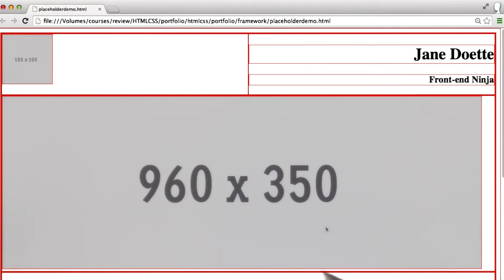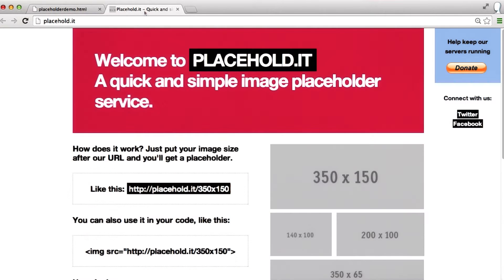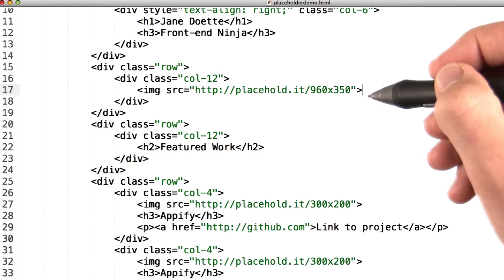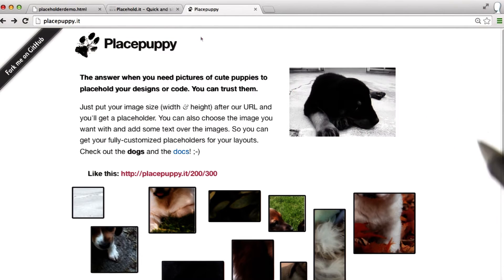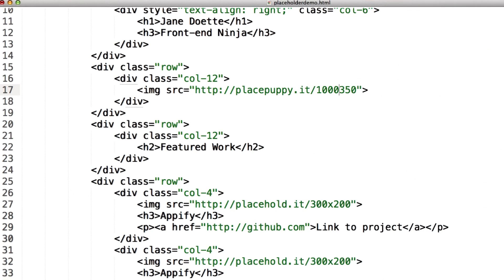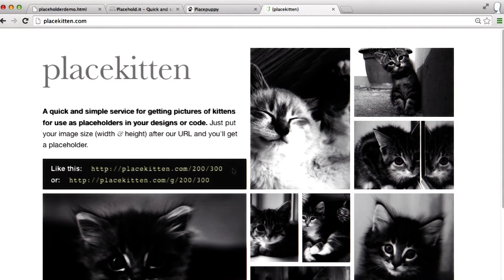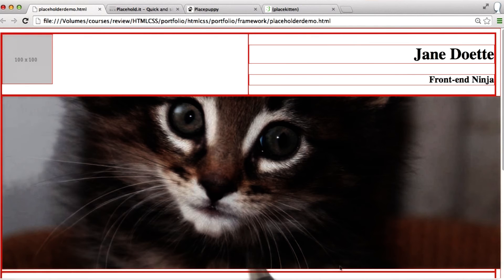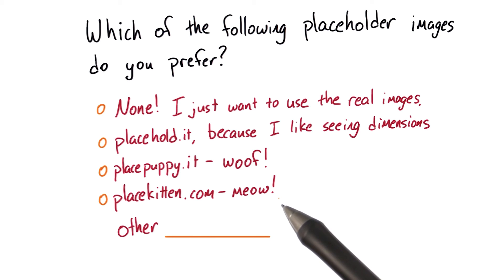Intro to HTML and CSS - Tuning the Page